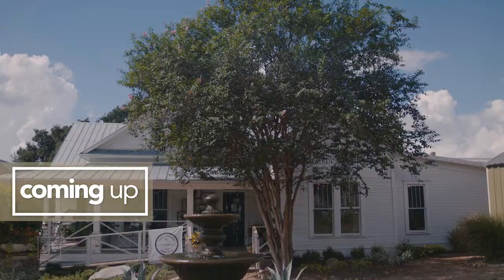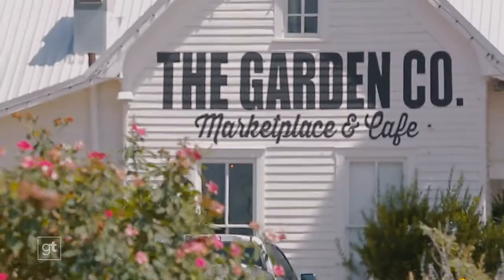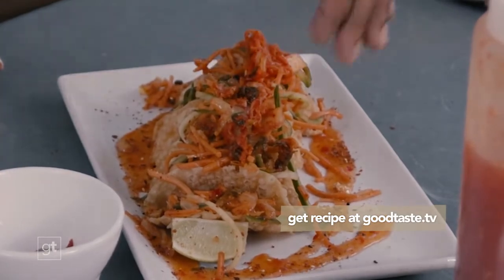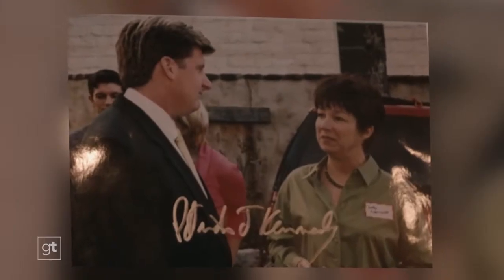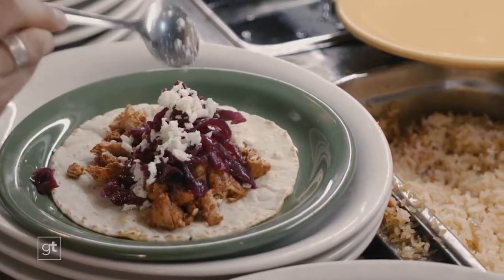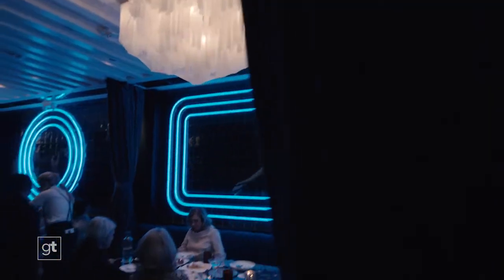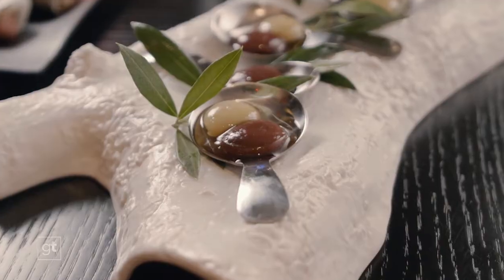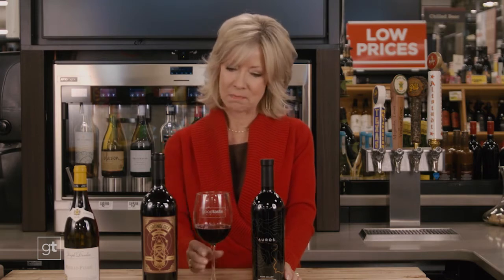Goodtaste with Tanji - Season 5 Episode 10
We visit a century-old farmhouse churning out amazing dishes in the middle of the Texas Hill Country at The Garden Company Feed & Firewater. Then, we make our way to a cantina, Guero’s Taco Bar, that has all your Mexican food favorites along with a few vegan twists. Lastly, we’ll stop at MAD for Spanish tapas which serves the most creative and whimsical dishes we’ve seen in Texas.

Don’t miss out on all of the action (and incredible   H-E-B wines).